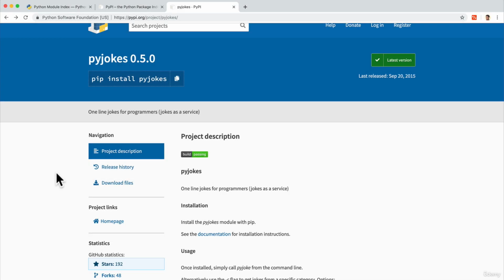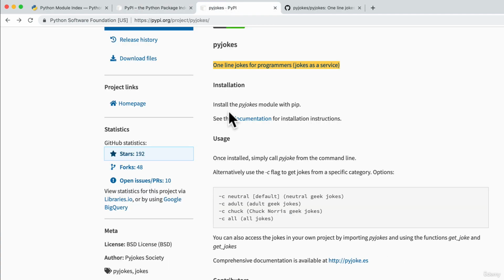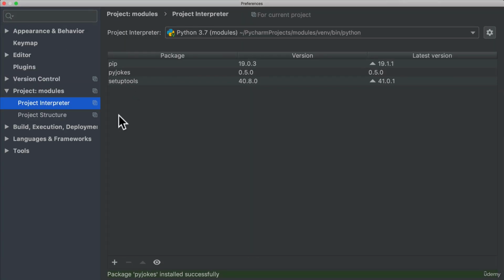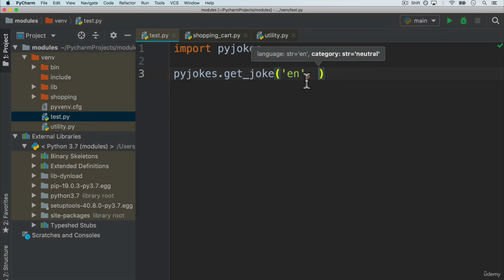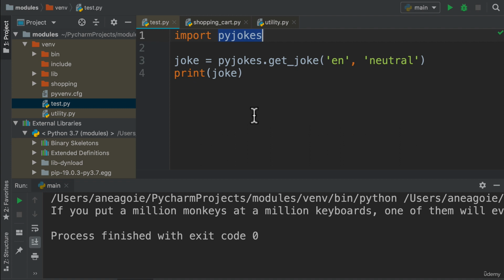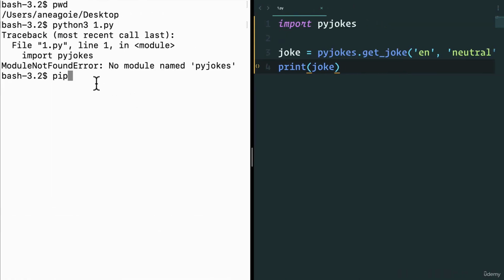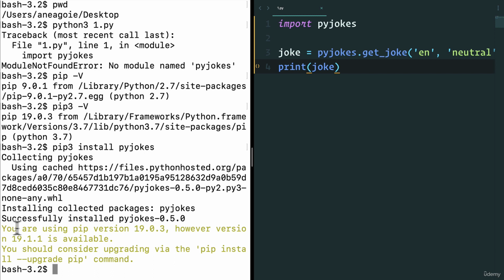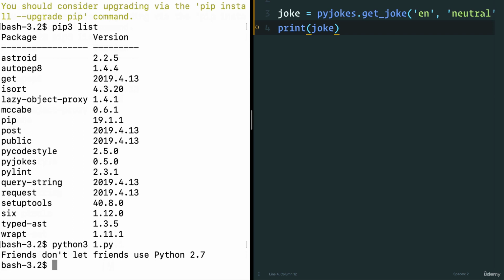pip install - Python Full Course for Beginners 2023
python telusko
python basics
python apni kaksha